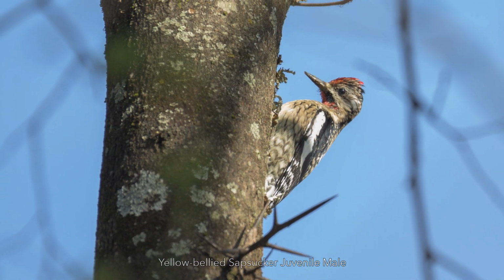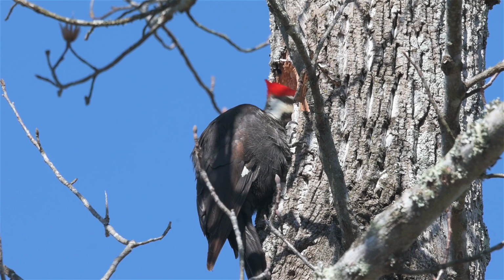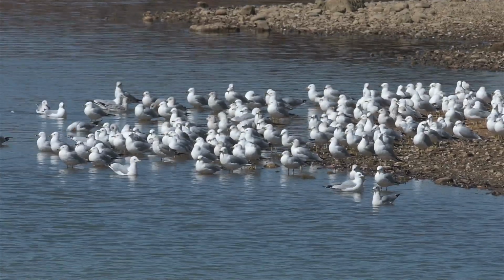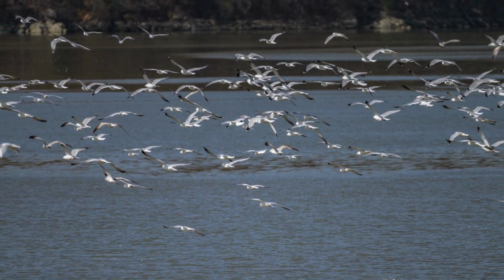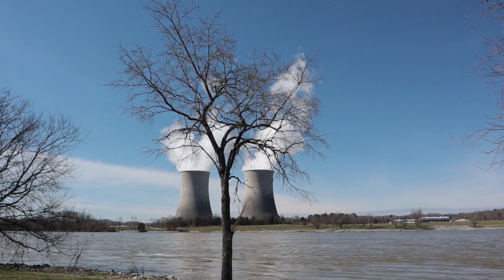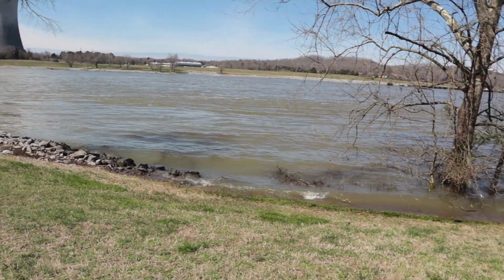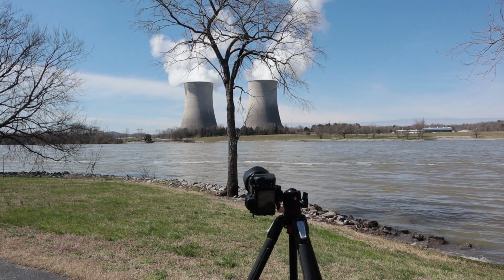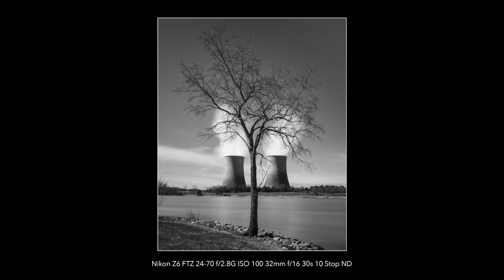Nikon Z6 Pileated Woodpeckers at Watts Bar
I took a trip to Watts Bar Dam to see Bald Eagles, I ended up seeing my favorite woodpecker instead. I also made an interesting landscape photograph with my Nikon Z6.